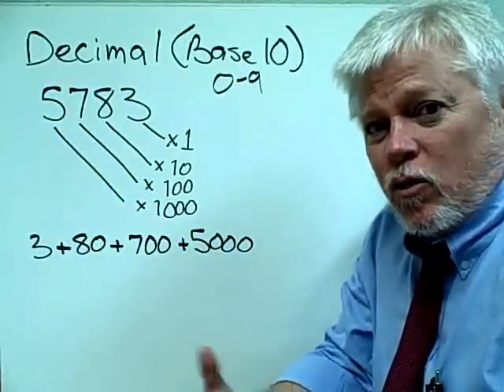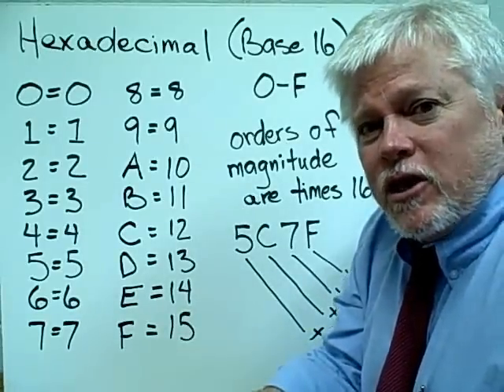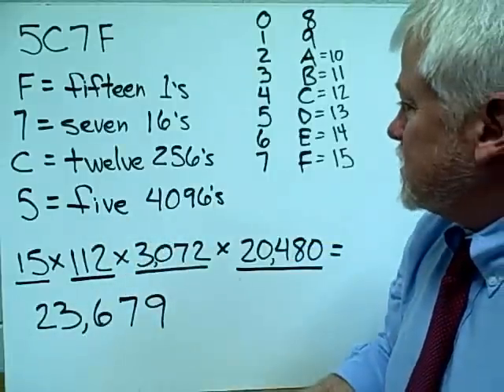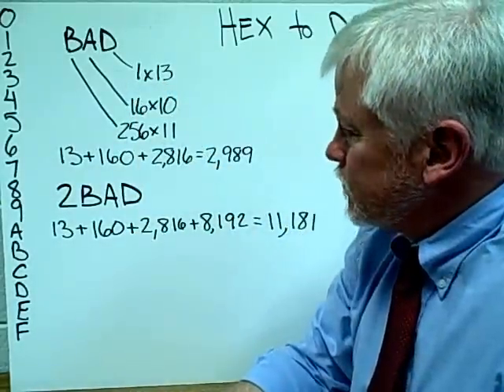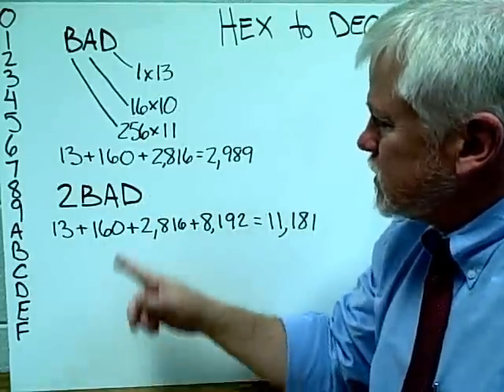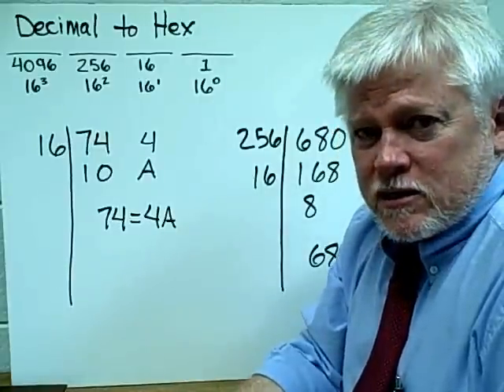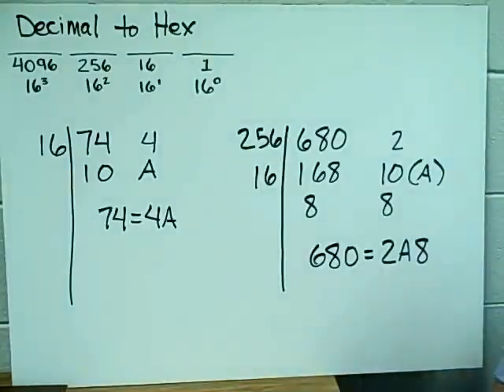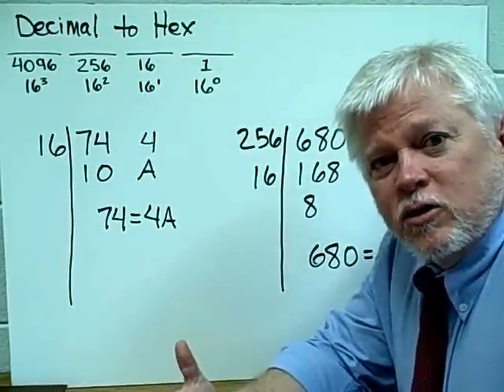Intro to Hexadecimals